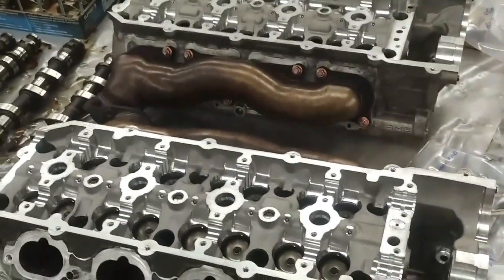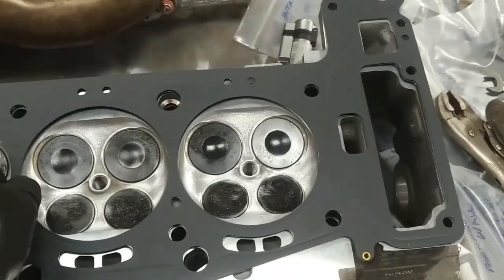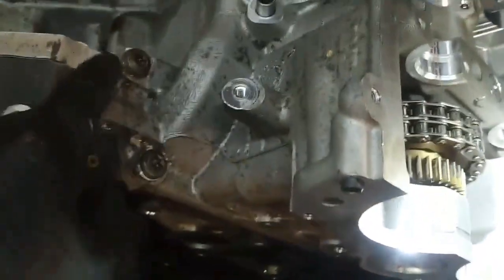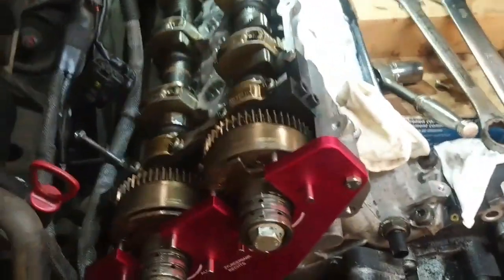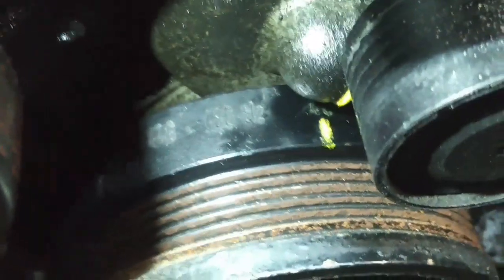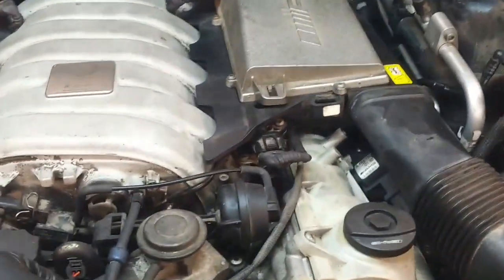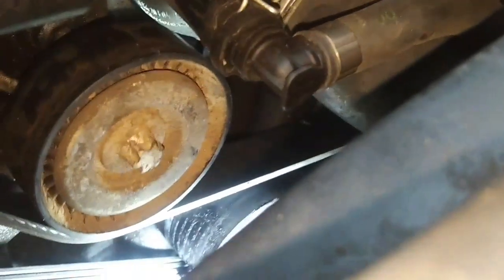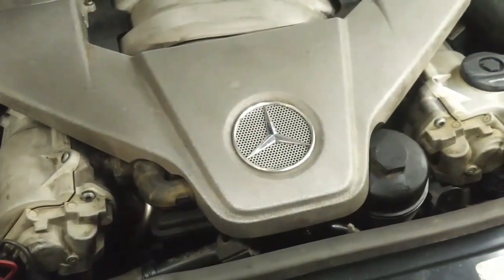2007 Mercedes Benz ML63 AMG engine reassembly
Reassembly of this ML63 engine including timing the camshafts with timing tools.